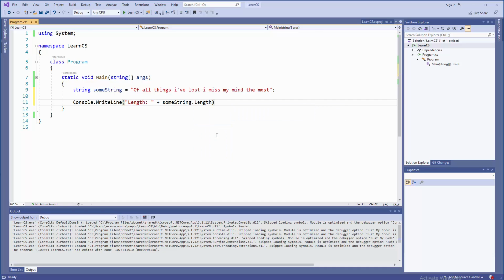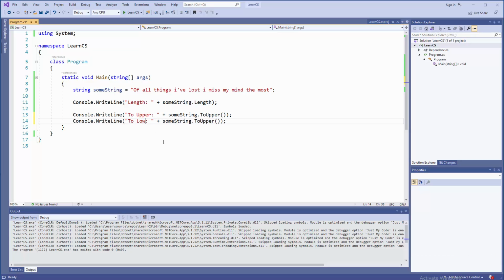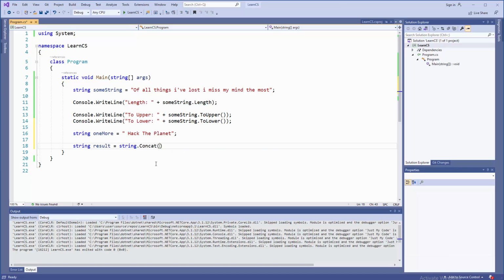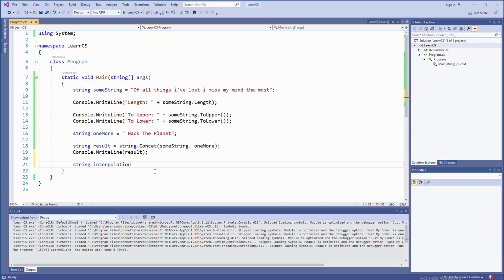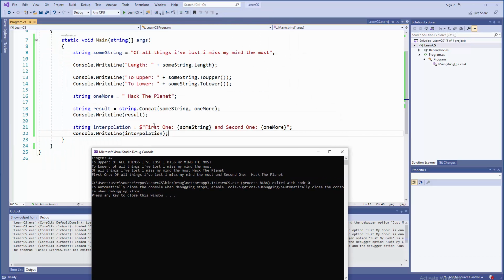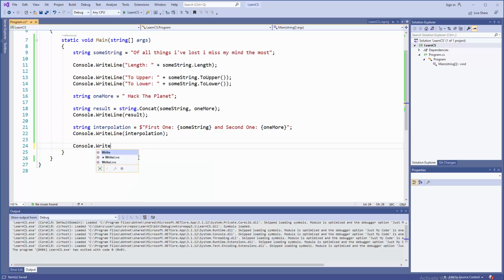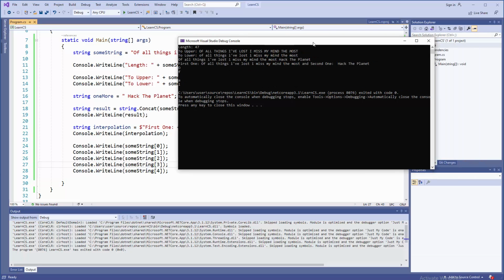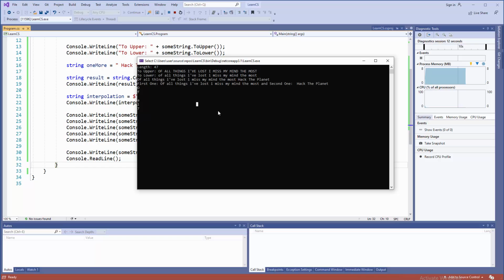C# Tutorial - 6 - How to - String Operations